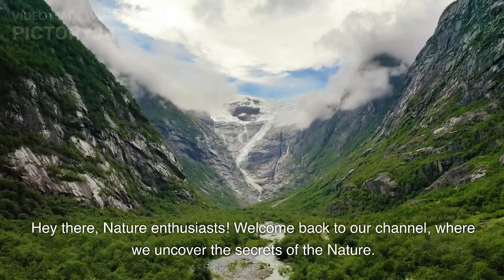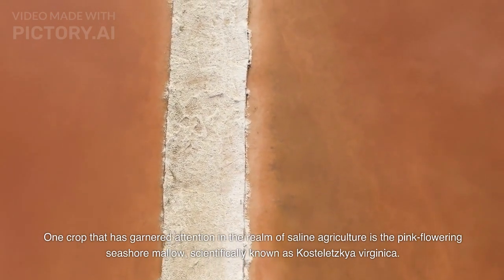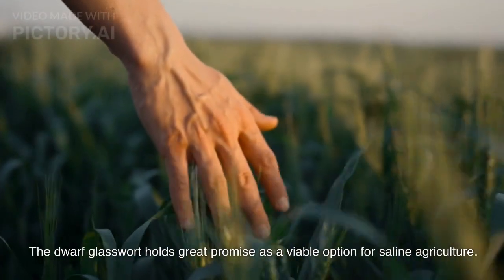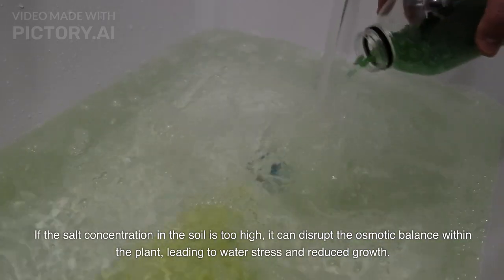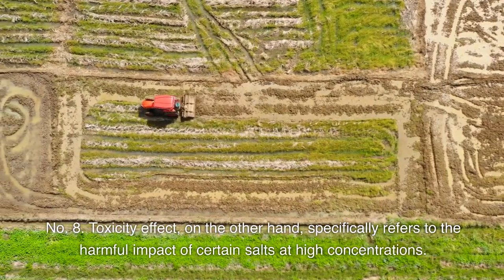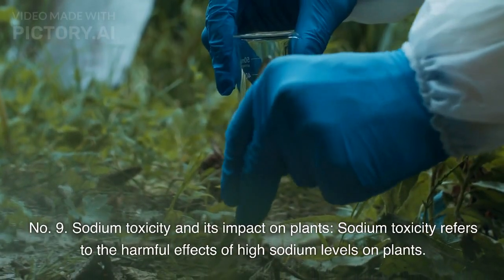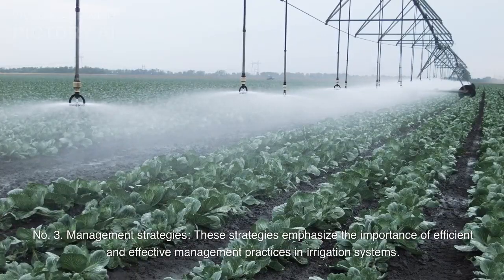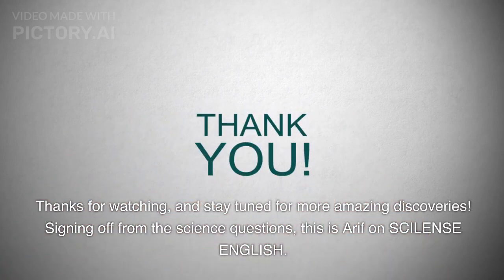Unlocking the Potential of Salt Water Irrigated Crops.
Salt Water Irrigation - Revolutionizing Crop Growth! 🌊

In this groundbreaking video, we delve into the world of salt water irrigation and its incredible impact on crop cultivation. Join us as we explore the untapped potential of crops that thrive in salt water environments.

🌱 Discover the secret behind salt water-friendly crops like the pink-flowering seashore mallow and the dwarf glasswort. These remarkable plants have the power to transform barren lands into flourishing fields, providing both economic and ecological benefits.

🔍 Learn how researchers from the University of Delaware and China have harnessed the "saltwater soybean" and the potential of ecologically sound saline agriculture. We'll uncover the methods and techniques used to introduce these crops to saline soils and the outstanding results they have achieved.

💡 This video is a game-changer for anyone interested in sustainable agriculture, innovative farming practices, and the future of food production. Don't miss out on this opportunity to witness the salt water revolution firsthand!